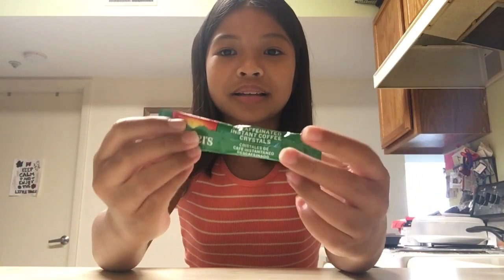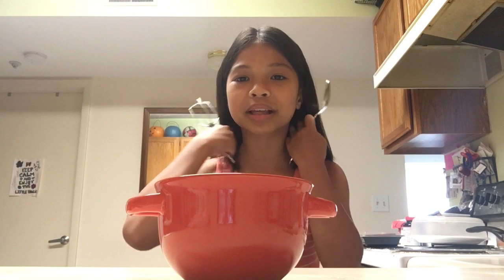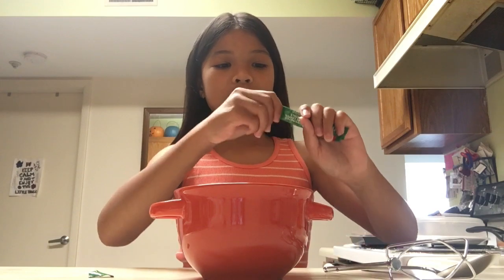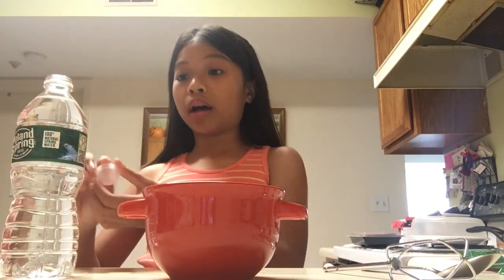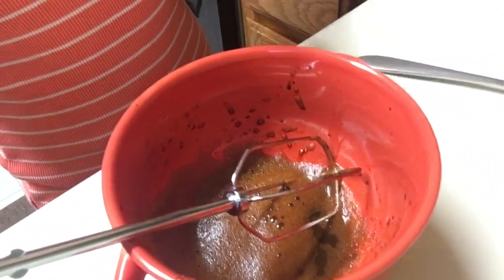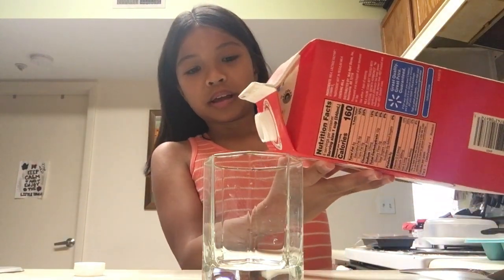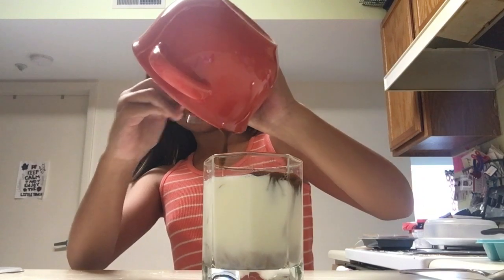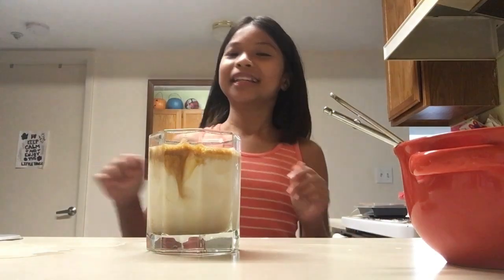Cooking With Janelle! || Episode 2: Whipped Coffee Drink! || Janelle Deperalta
Hey guys! Today im making another Cooking with Janelle episode!! Im making a Whipped Coffee Drink! I hope you all stay safe and stay home! Byee!!!